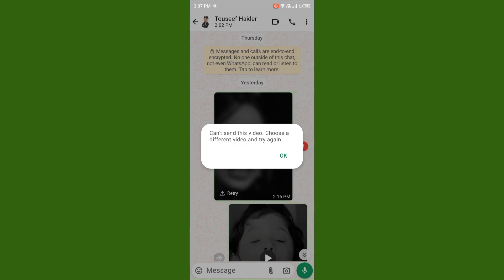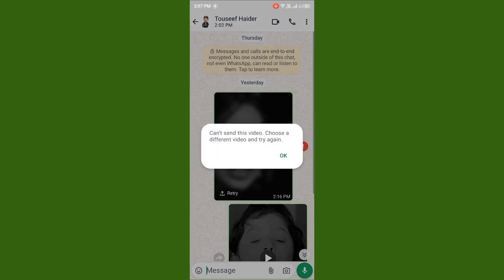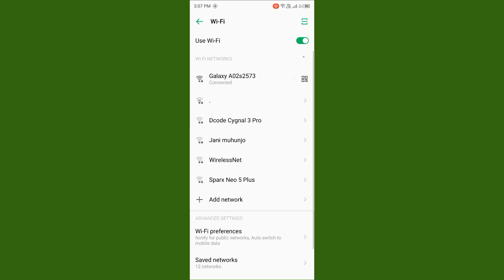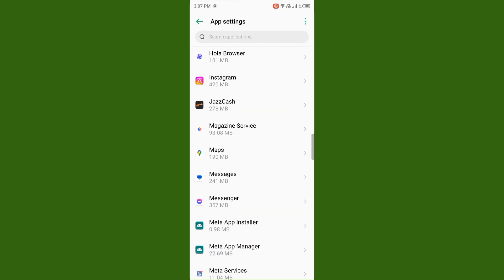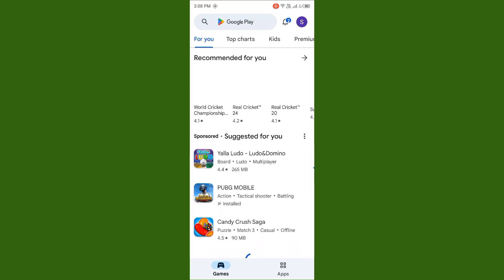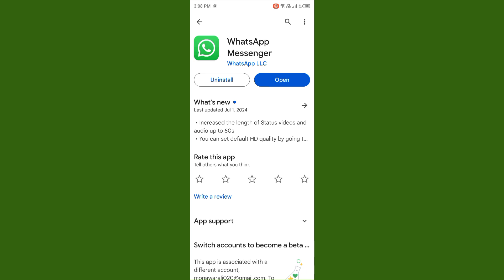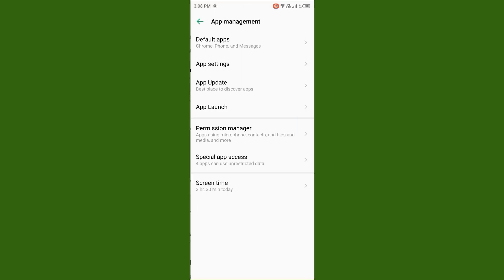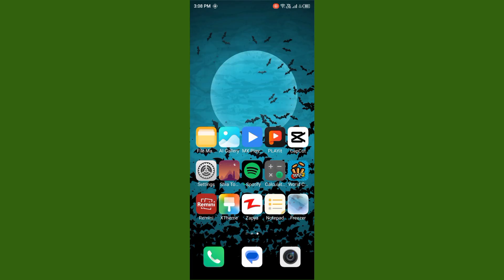How to fix WhatsApp "Can't send this video" choose a different video and try again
Wellcome friends in today's tutorial I will tell you if you are trying to send video in WhatsApp and facing the issue that "Can't send this video" choose a different video and try again then I will help you how can you fix this problem if after watching my video your problem will be fixed so subscribe my channel and hit on bell icon thanks!